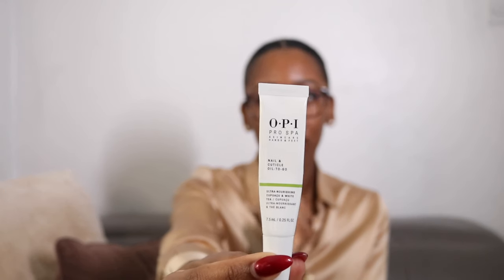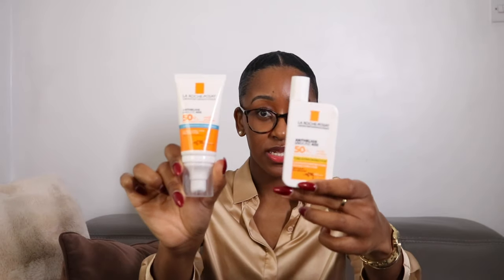Recent Favorites: beauty, clothes, perfume & more!!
Hi friends, hope you enjoyed the video!

Links to items mentioned:

- Body care -
Laura Mercier body cream (similar, my one is discontinued)
OPI cuticle oil
Hand sanitiser

- Perfume -
Diptyque opsis perfume

- Home -
Diptyque candle bais

- Haircare & skincare -
Olaplex 9
La Roche-Posay suncream
Laneige cream skin toner

- Clothes -
Cowl neck jumper
Silk shirt worn

- Chapters -
00:00 Intro
00:14 Body care
03:11 Perfume
04:28 Home
07:06 Skincare & Haircare
09:10 Clothes